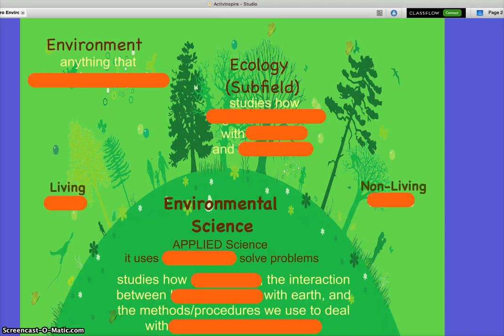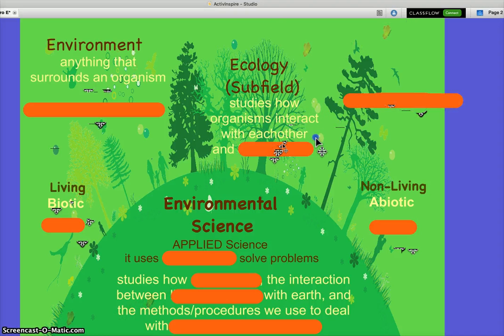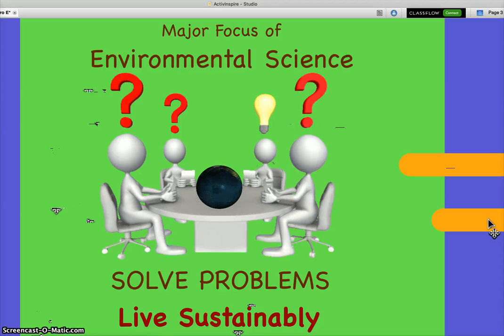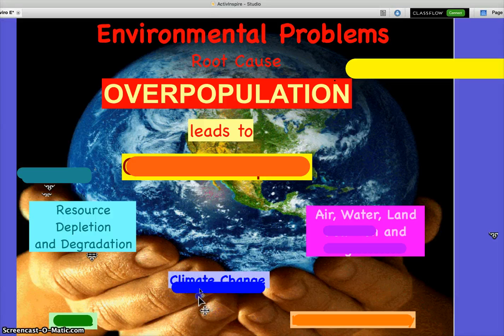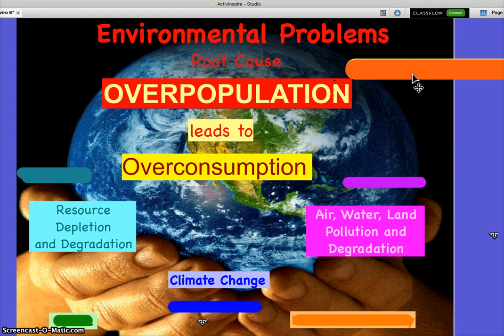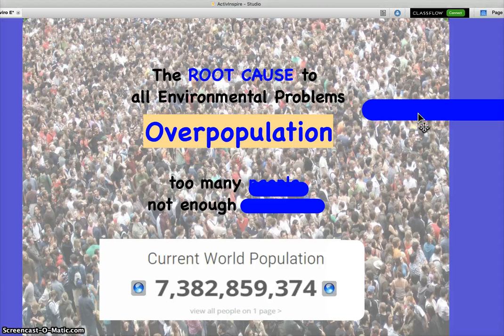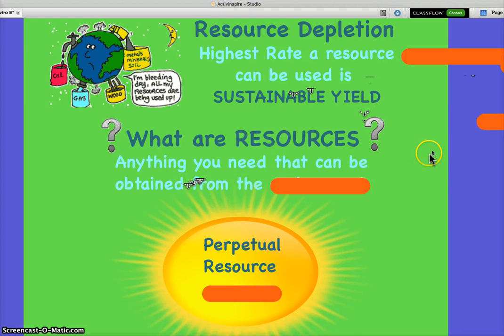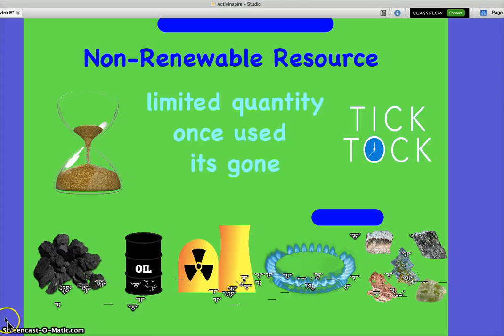Unit 1 Pt 1 Enviro 2020